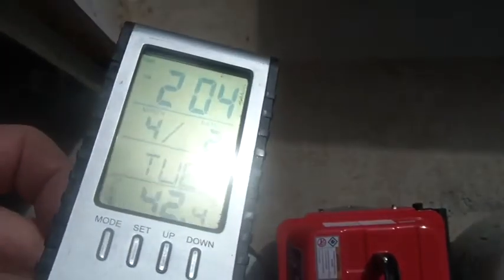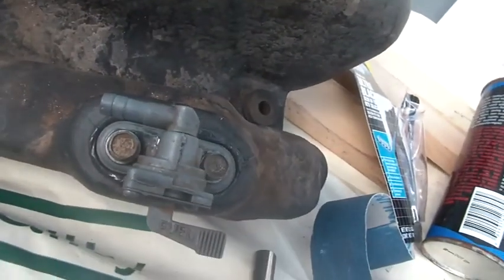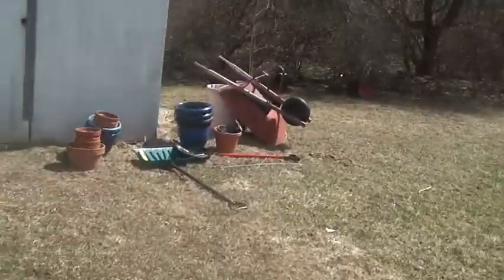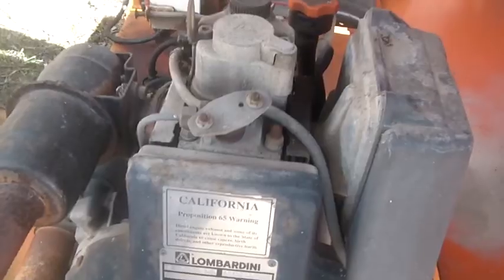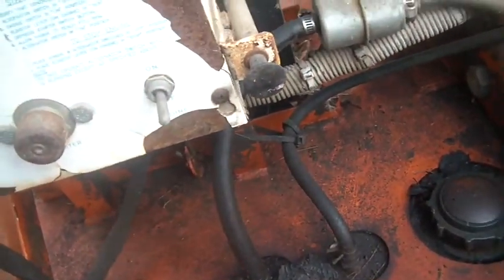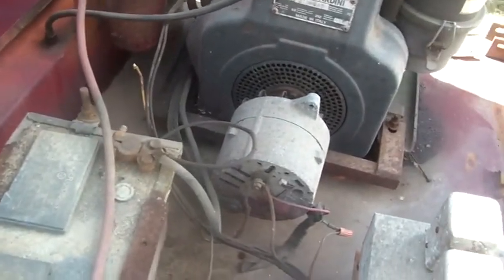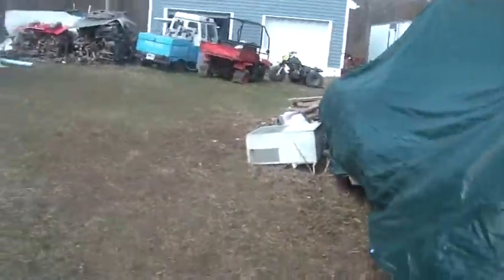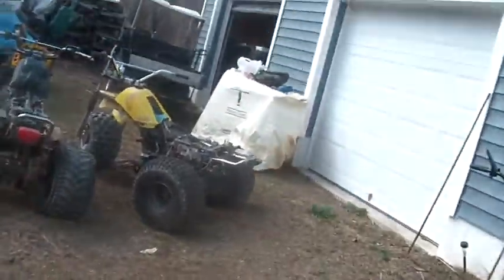4_2, Diesel traffic Signs and sealing Mojave leaky gas tank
4_2_2013, Re-Sealing, the Mojave's, leaky gas tank, fuel shut off valve, Permatex black ultra RTV,. A look at a couple of diesel traffic signs in the hoard.